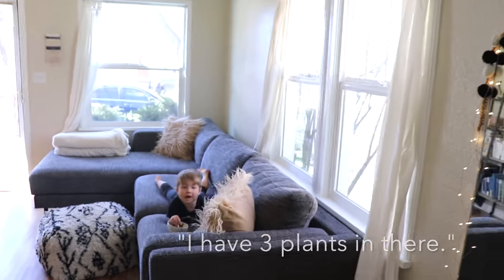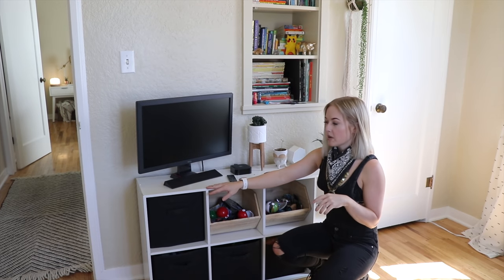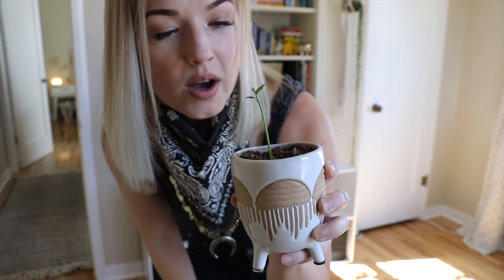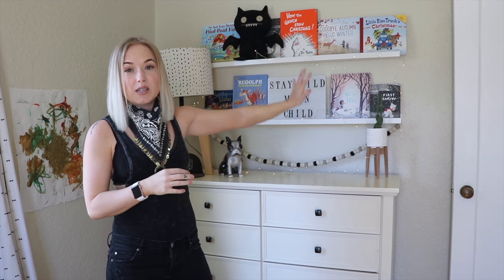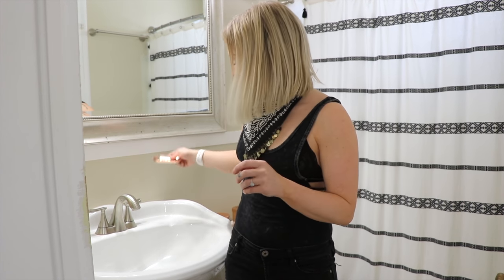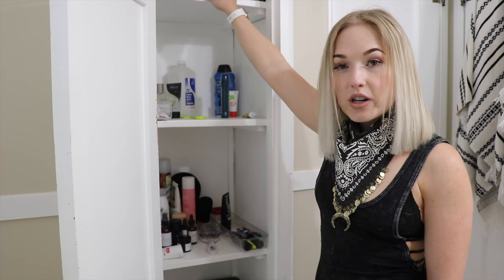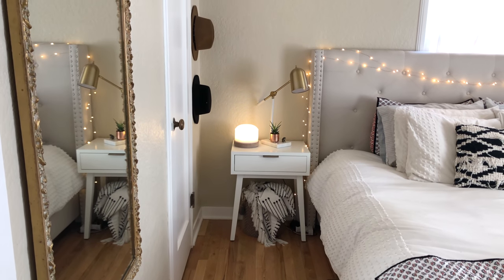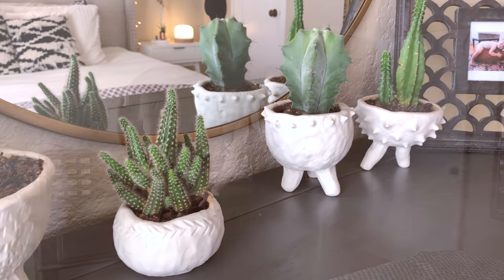My House Tour Part 2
In this video I am so excited to share my house tour! Eeek! This has been a long time in the making! I've been wanting to do this house tour video for quite a while now. I got so much footage of my house tour that I had to divide the home tour into two different videos. I'll be sure to link the house tour video part 2 in the description below.

We love living in our small house. I like to call it "The Bungalow" because its just a cute, tiny house with a ton of charm and character. I'm in love with home decor and I love watching other home tour videos so I thought it would be a great idea to share my small house tour with you all.

▲ Black & White Chevron Woven Rug

SEBASTIAN'S ROOM
▲ Gray Crib
▲ White Cube Shelf
▲ Wood Cube Shelf Crate
▲ White Book Ledge
▲ Letter Light Box “Stay Wild Moon Child”

BATHROOM
▲ Rose Gold Soap Pump
▲ Rose Gold Canister
▲ Black & White Aztec Towels
▲ Black & White Aztec Shower Curtain

MASTER BEDROOM
▲ Cream Upholstered Bed
▲ Copper Fairy Lights
▲ Black & White Throw Pillow (Similar)
▲ White Night Stands
▲ Brass Circle Mirror

CAMERA & VIDEO EQUIPMENT I USE

✚ Camera: Canon 80D
✚ Lens with SUPER blurry background: Canon 50mm 1.8 Lens
✚ Lens used for blogging shots: Sigma 30mm 1.4 Art Lens
✚ Lighting: Neewer 18” Ring Light
✚ Microphone: Rode Mic
✚ Video Editing Software: Premier Pro CC 2017
✚ iPhone 7 Plus
✚ Tripod For On The Go
✚ Lapel Microphone

RECENT VIDEOS